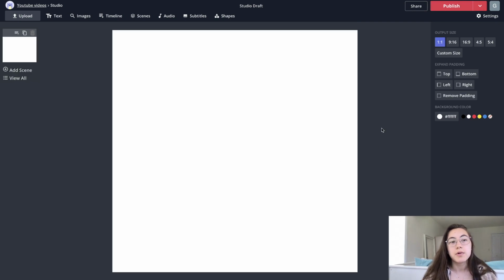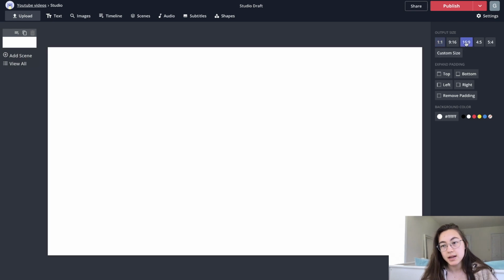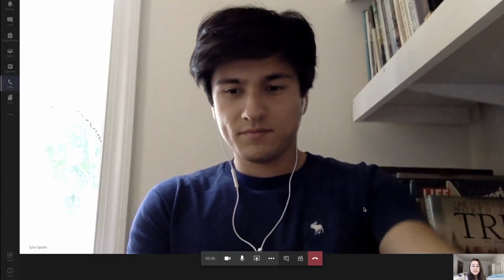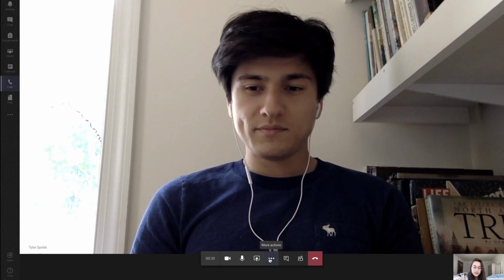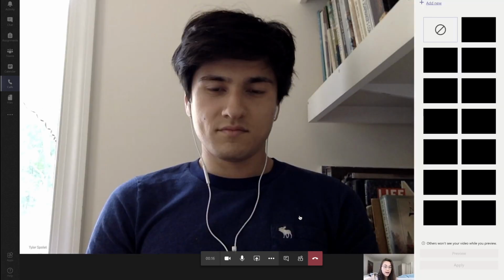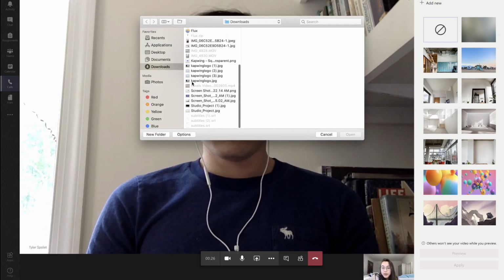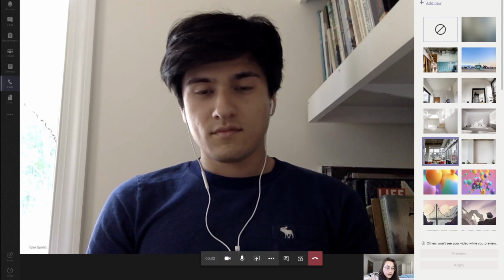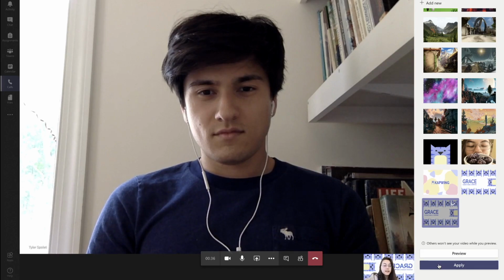How to Make Virtual Backgrounds for Microsoft Teams (Free)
You can now add your own custom virtual background for Microsoft Teams calls to make calls as professional or fun as you want. It’s easy to design your own virtual background with text, images, emojis, and any other visual elements you want, and in this tutorial we show you how. Using our free online tool, making your own Microsoft Teams virtual background only takes minutes.
(***Unfortunately, Microsoft Teams currently doesn't support virtual backgrounds made from videos or GIFs)

There are 7 steps:

2. Upload an image or start with a blank canvas
3. Make sure the aspect ratio is “16:9”
4. Add text or images to your virtual background
5. Click "Publish" and wait
6. Download your virtual background
7. In a Microsoft Teams call, click “More actions” in the call toolbar → “Background effects” → “Add new”, then scroll down on the sidebar, select your background and click “Apply”